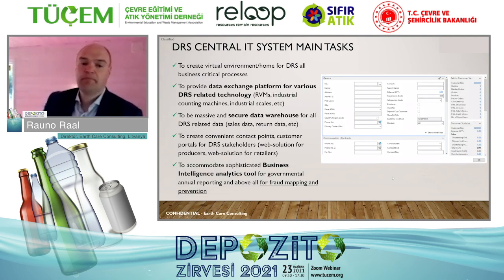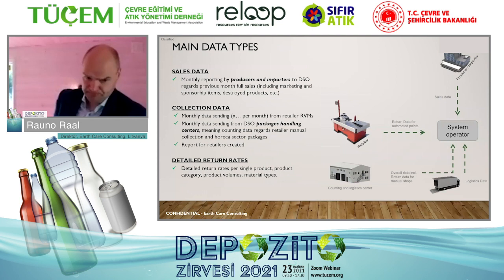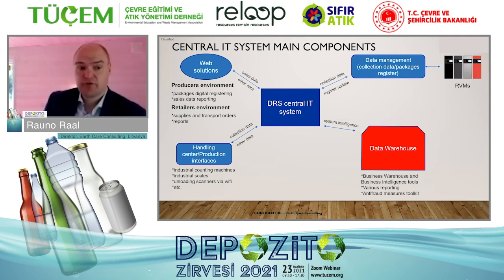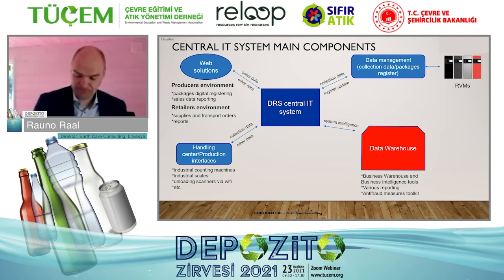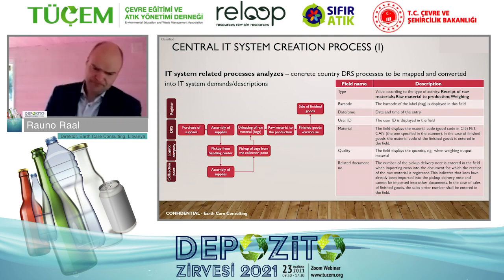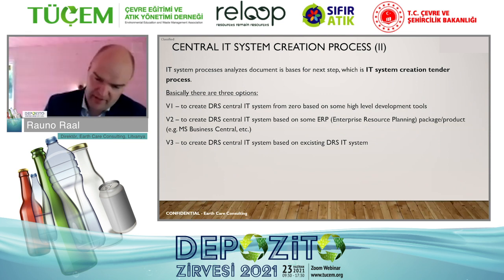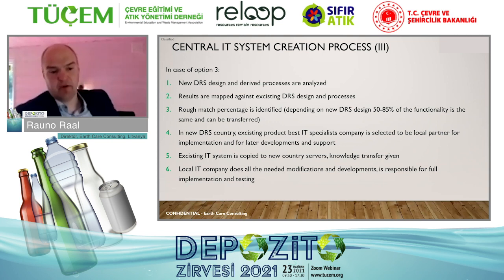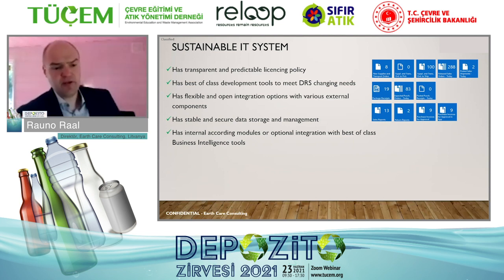Depozito Sisteminde Veri Akışı - Rauno Raal (İngilizce)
Depozito Zirvesi 2021

TÜÇEM - Çevre Eğitimi ve Atık Yönetimi Derneği